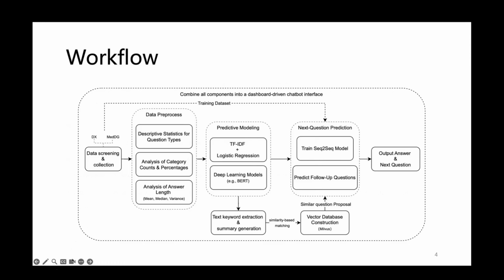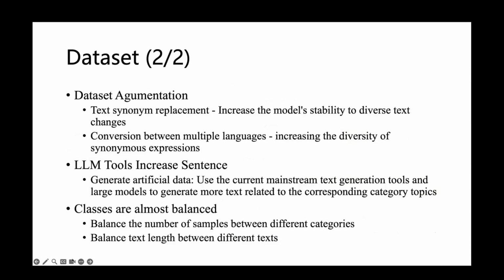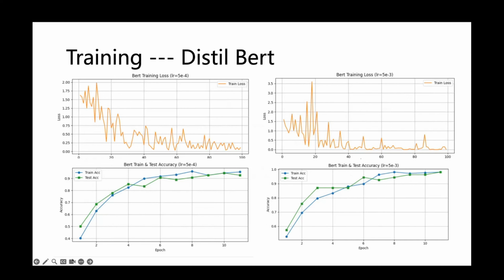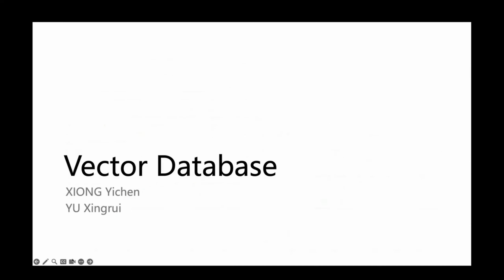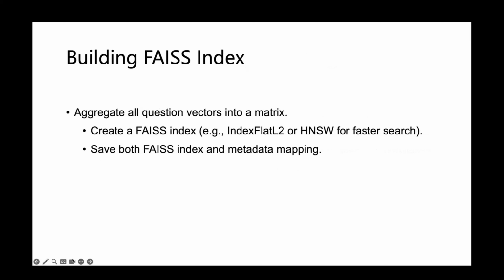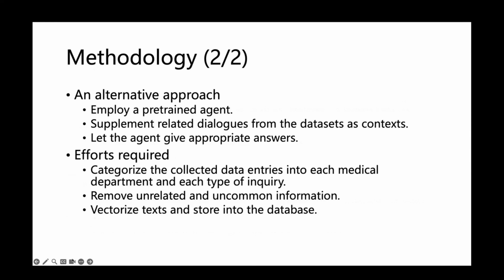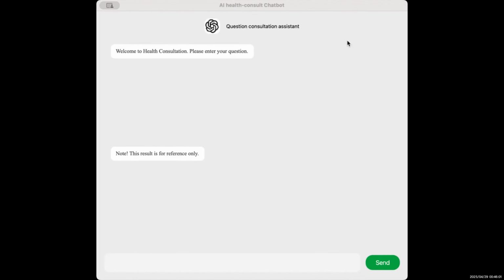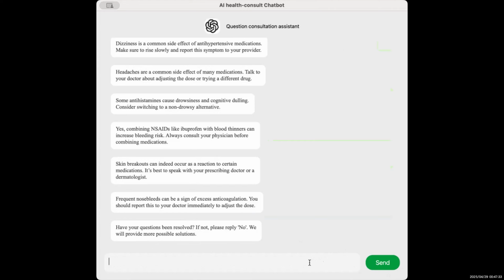ARIN7102-Group_work-Group_4.1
【Online Health Enquiry Chatbot】